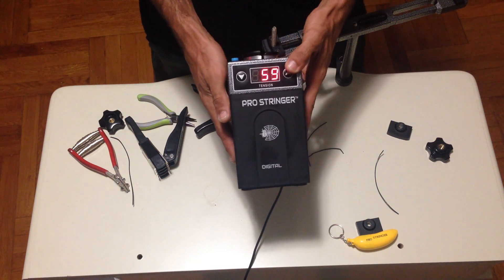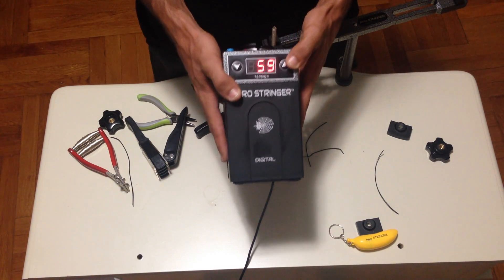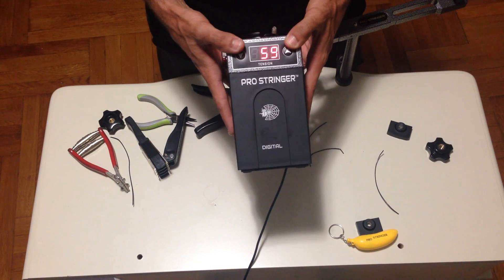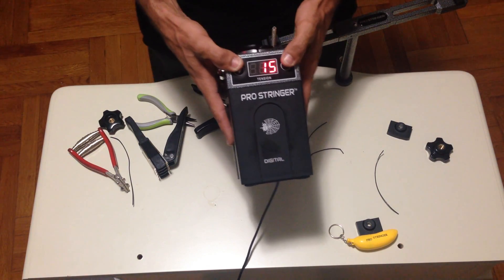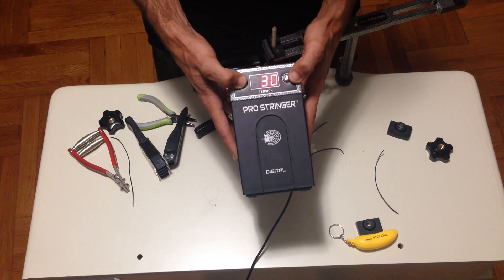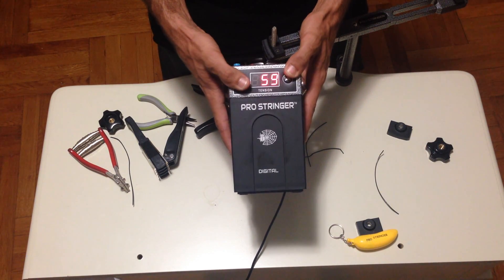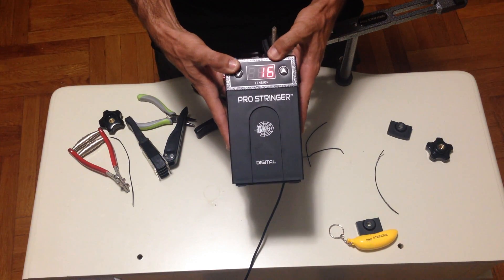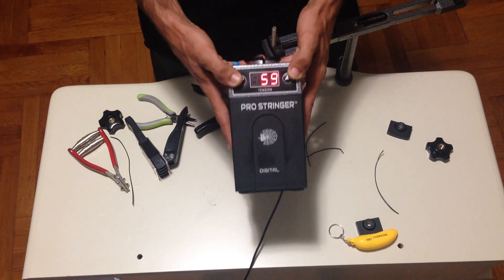How to calibrate your Pro Stringer Digital